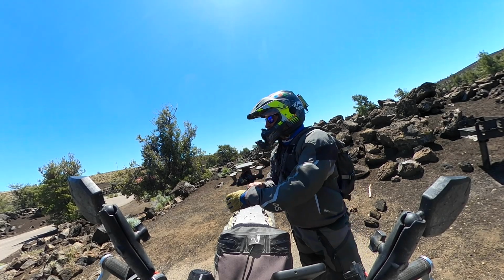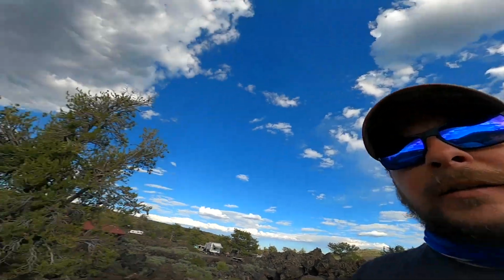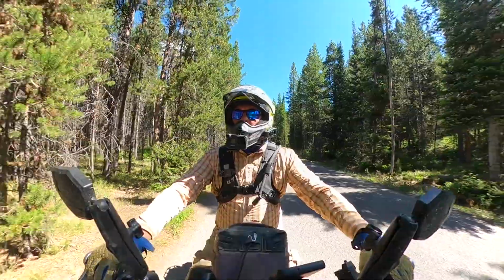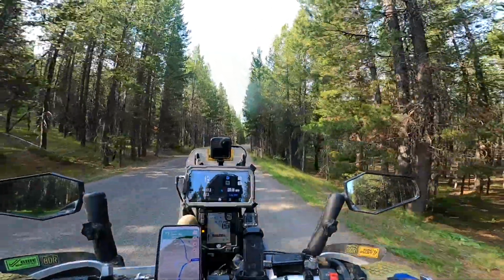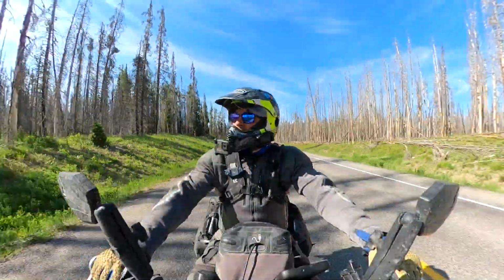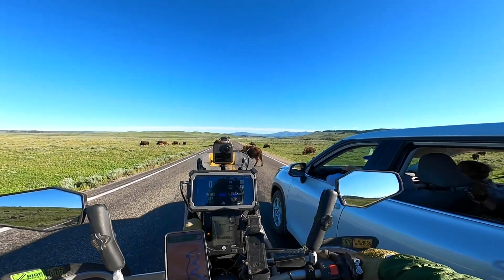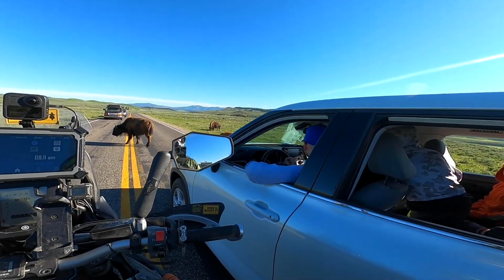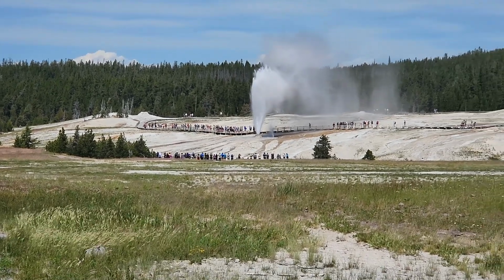Ride Till I Can't S1: Grand Tetons and Yellowstone.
After the IDBDR, I have a few days of sightseeing before I head to Keystone, SD for the Dakota 600 (that video is already on the channel). Thankfully several national parks are along the way to keep me busy. In the process I see hundreds of Bison, a bear, a beaver, a fox, and more geothermal vents than you can shake a stick at!

Hello!

I'm Brady, AKA Mountainman, I've been a soldier, ski bum, police officer, government worker, photographer, and all around nomad. Now I travel on my motorcycle, make videos, and share them with the world. Along the way I do dumb stuff off road, camp, fly drones, take pictures, learn about culture and history and do my best to take you with me.

In early 2022 I set off on my motorcycle Yennefer (2021 Tenere 700) for an adventure with no set destination or timeline. Come along with me and let’s see what will happen as I try to ride until I can't.

Bike: Yamaha Tenere 700
Luggage: Kriega OS and Enduristan 4H
Navigation: Carpe Iter Tablet and Drive Mode Dashboard 2
Cameras: Sony A7C, GoPro Hero 8, GoPro Max, GoPro Hero 7, GoPro Session 5, Skydio 2
Gear: Adventure Spec Jacket/Pants/Base Layers, Alpinestars Toucan boots, Arai XD4, Revit gloves.